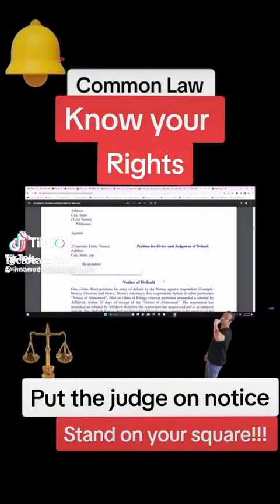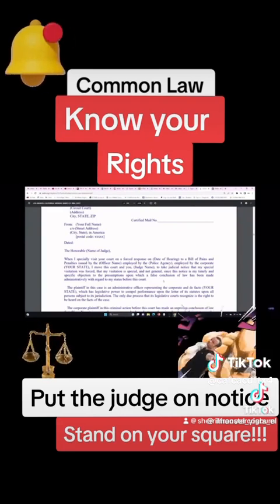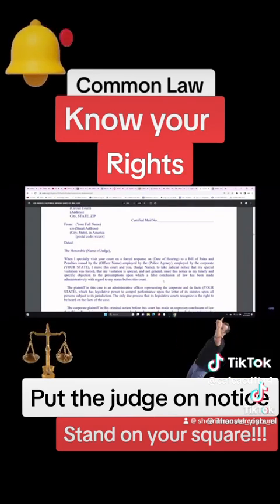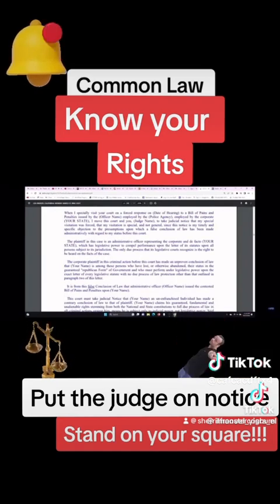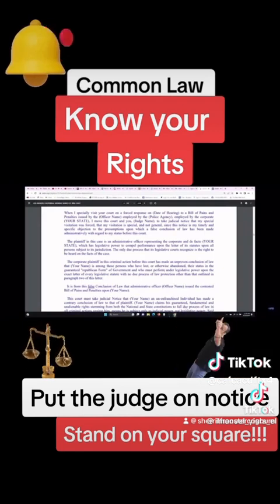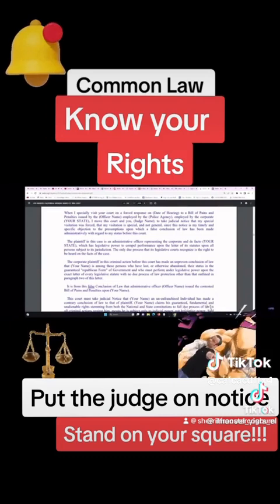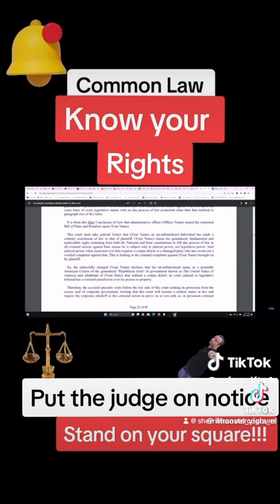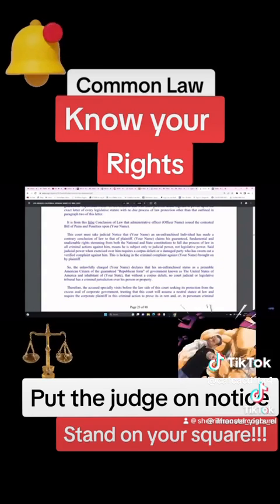Common Law. Know your rights.